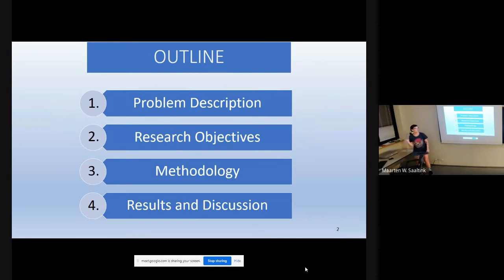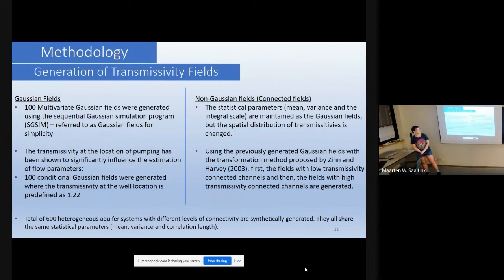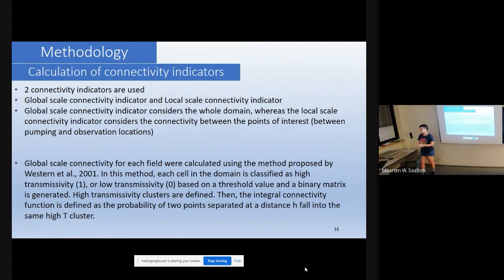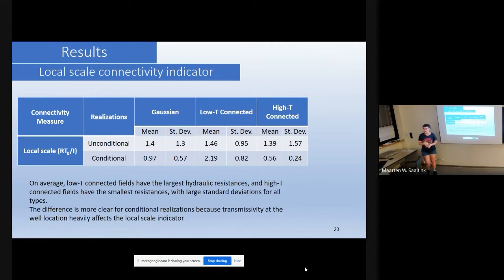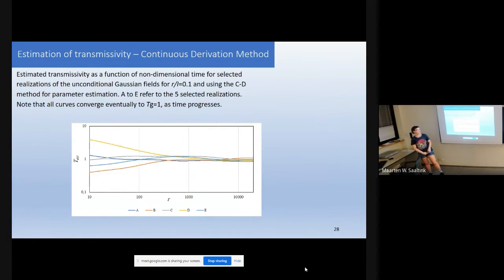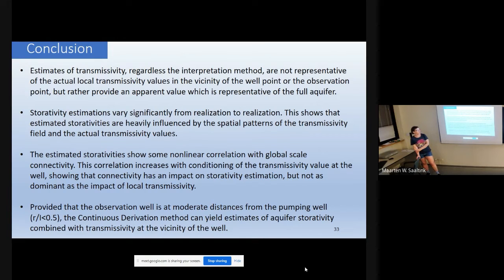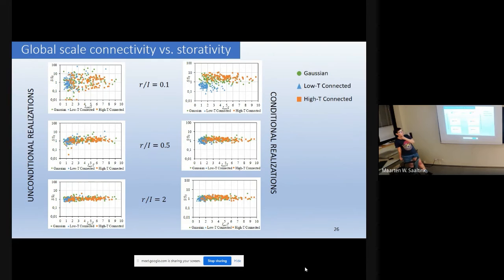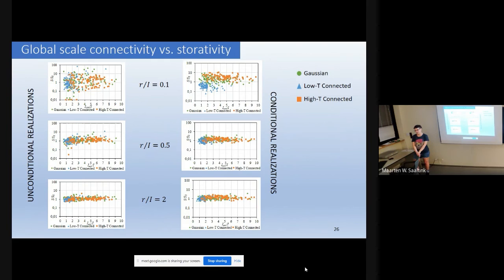IMPACT OF FLOW CONNECTIVITY ON THE INTERPRETATION OF PUMPING TEST DATA - WEBINAR UPC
Groundwater webinar.
IMPACT OF FLOW CONNECTIVITY ON THE INTERPRETATION OF PUMPING TEST DATA:
The spatial variability of subsurface hydraulic parameters, such as transmissivity or storativity, is a common feature of all hydrogeologic systems. The complex variability of local transmissivity values might lead to spatially connected flow channels that concentrate water flow and affect contaminant travel times. Identification of the presence of possible connected features is required to understand the groundwater flow and contaminant transport behavior. In this study, the impact of point-to-point flow connectivity on radially convergent flow towards a pumping well is investigated numerically, focusing on how this is translated to the estimated hydraulic continuous from constant rate pumping tests. A number of heterogeneous aquifer systems with different models of connectivity are synthetically generated. For each model several realizations are created, and the results are framed using a Monte Carlo approach. Constant rate pumping tests are simulated for each realization and then interpreted. Emphasis is then placed in examining how these estimated parameters relate to the underlying heterogeneous distribution of the transmissivity, in terms of statistical and connectivity metrics.